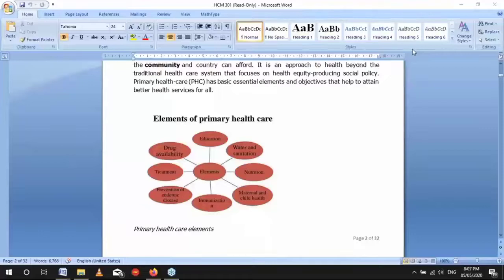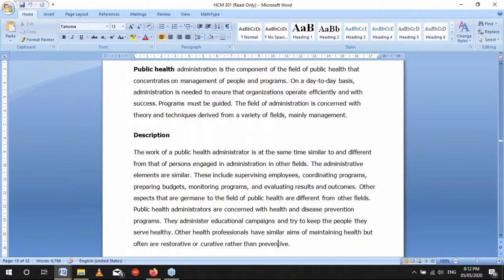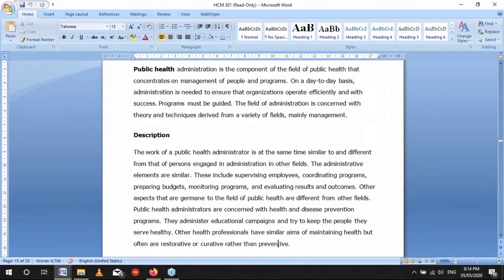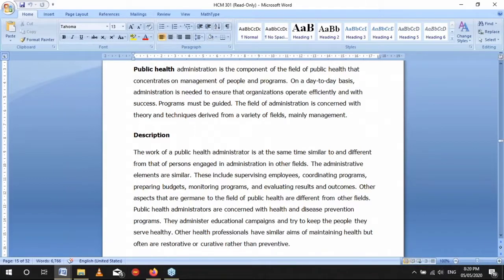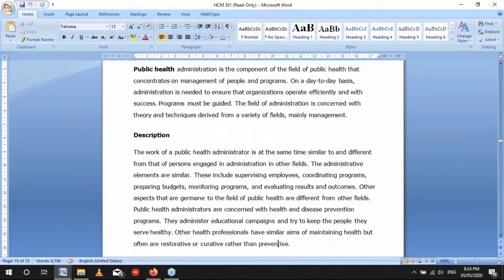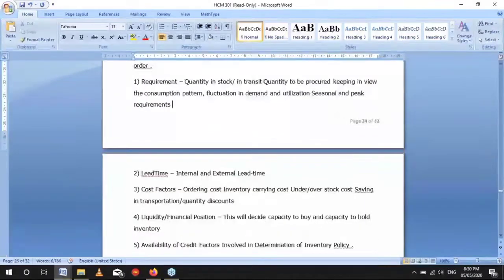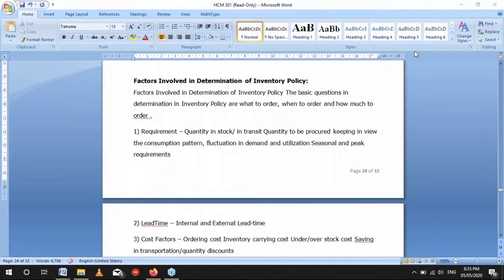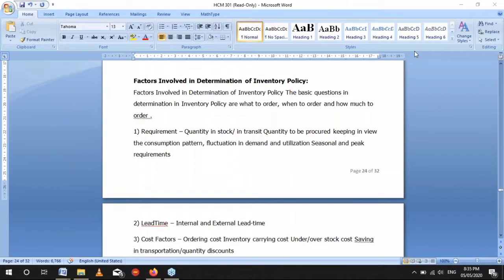PUBLIC COMMUNITY HEALTH CARE III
PUBLIC COMMUNITY HEALTH CARE